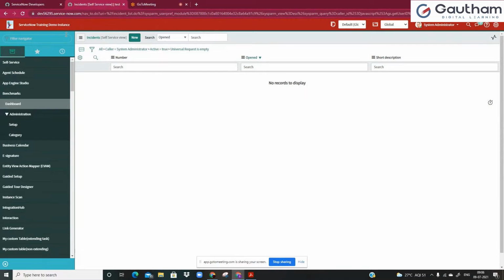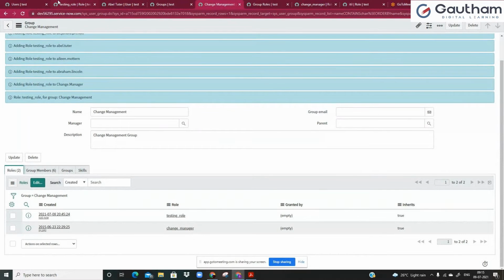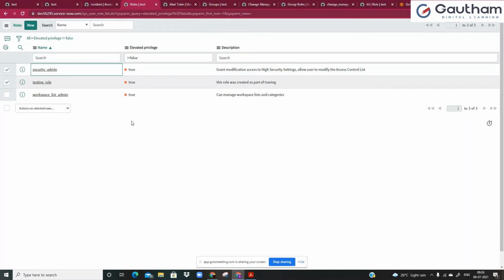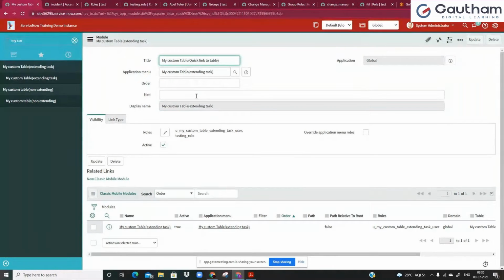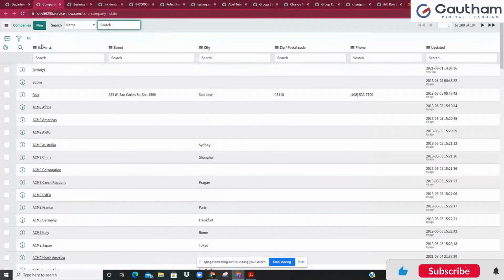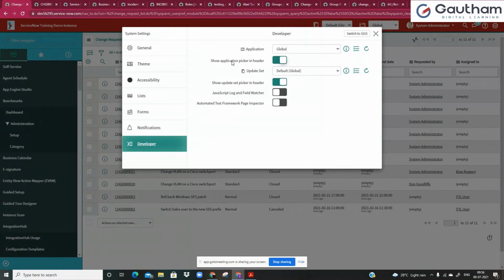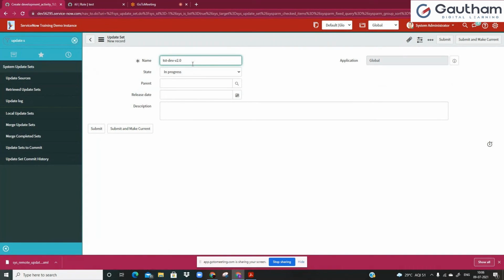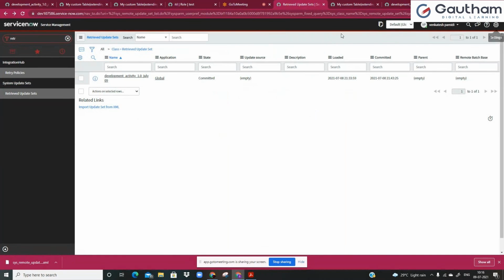User Administration | ServiceNow Admin and Development Training | ServiceNow Tutorials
User administration in ServiceNow involves managing user accounts, access privileges, and permissions within the platform. It encompasses tasks related to creating, modifying, and deactivating user accounts, as well as defining user roles, groups, and access controls. Here's an overview of user administration in ServiceNow:

User Accounts:

User administration begins with creating user accounts in ServiceNow.
User accounts represent individual users who interact with the platform.
User Roles and Groups:

User roles define the permissions and access levels that users have within the platform.
Administrators can assign specific roles to users based on their responsibilities and job requirements.
User groups can be created to group users with similar roles or access requirements for easier management and assignment of permissions.
Access Controls:

ServiceNow provides a robust access control framework to control what users can do and see within the platform.
Access controls are defined through access control rules and ACLs (Access Control Lists).
These controls specify the conditions and restrictions under which users can access and interact with data and functionality.
Authentication and Single Sign-On (SSO):

ServiceNow supports various authentication methods, including local authentication, LDAP, Active Directory, and SSO (Single Sign-On).
Administrators can configure the authentication method that best suits their organization's requirements.
User Provisioning and Deactivation:

User administration involves provisioning new user accounts and managing user lifecycle events such as transfers, promotions, or departures.
When a user leaves the organization, their account can be deactivated to prevent unauthorized access.
Password Management:

ServiceNow provides password management capabilities, including password policies, expiration rules, and self-service password reset options.
Administrators can define password complexity requirements and enforce regular password changes for enhanced security.
User Experience Customization:

User administration includes configuring the user interface and experience to match the organization's branding and requirements.
Administrators can customize the UI, personalize dashboards, and define default settings to improve user productivity and satisfaction.
User Analytics and Auditing:

ServiceNow offers reporting and auditing capabilities to track user activity and monitor system usage.
Administrators can generate user-related reports, analyze user behavior, and ensure compliance with organizational policies.
Effective user administration in ServiceNow ensures that users have the appropriate access, permissions, and tools to perform their job functions efficiently and securely. It involves managing user accounts, roles, and groups, enforcing access controls, and providing a streamlined user experience. User administration is crucial for maintaining data security, regulatory compliance, and overall system governance within the ServiceNow platform